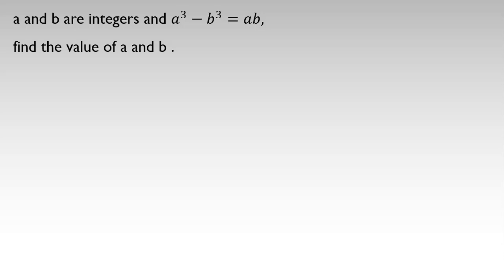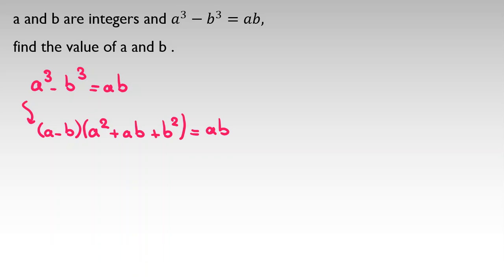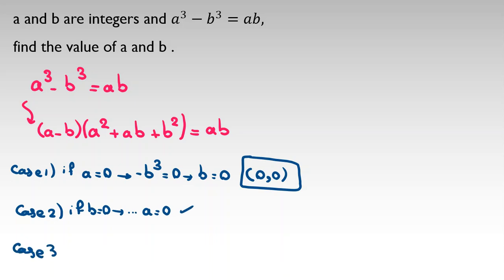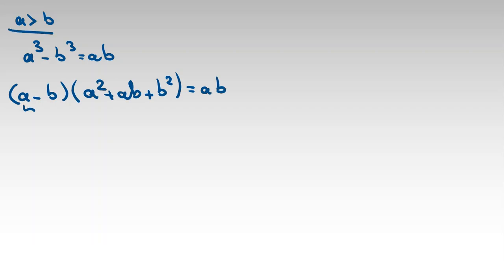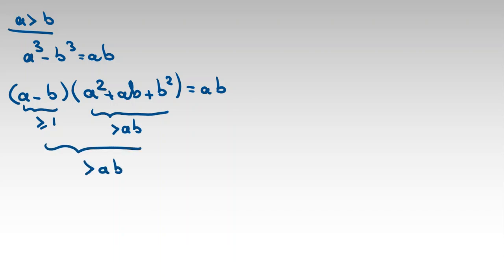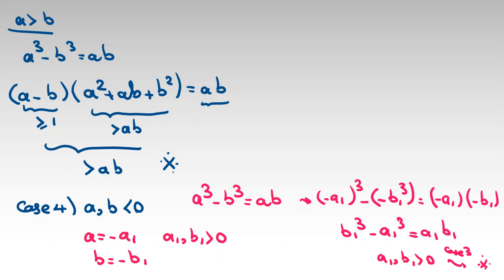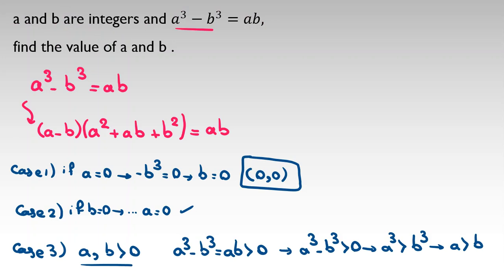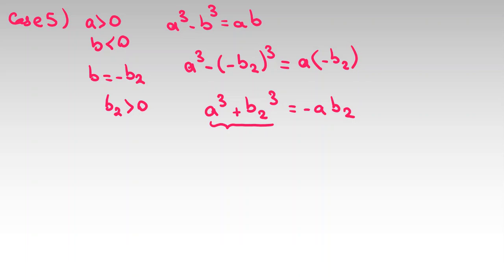Olympiad Math Questions | Pr. ukmt senior smc maths challenge problems solutions past papers 2022